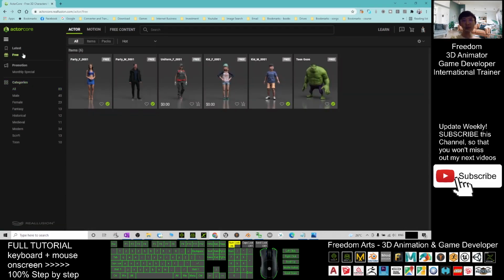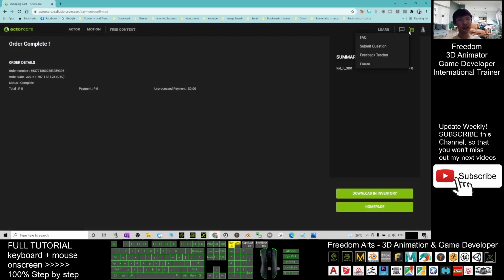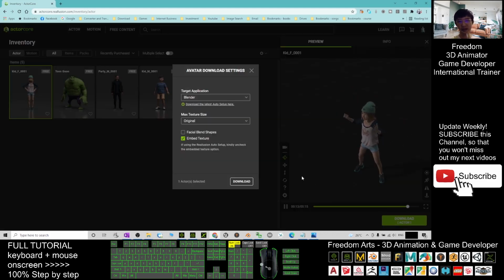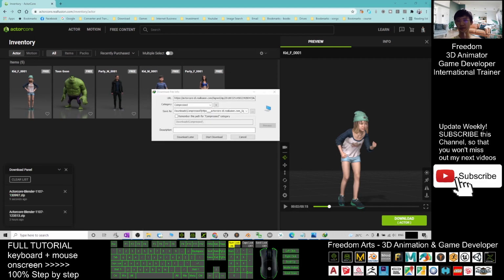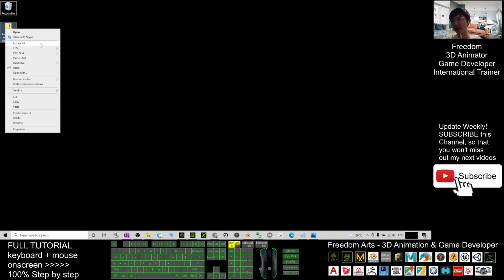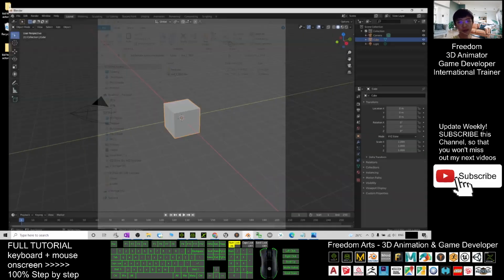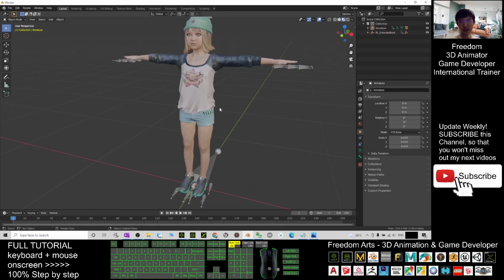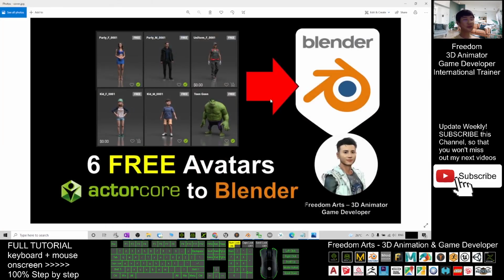Get 6 FREE ActorCore avatars to Blender - Full Tutorial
- Hey guys, how to get 6 FREE ActorCore avatars for your Blender 3D modeling and animation project? This is my step-by-step demo on how to do this. ENJOY! and have fun! Happy animation and game developing! ENJOY!

Get iClone and CC3 Contents

Your friend,
FREEDOM

iClone 7 3D Animation Software!!!